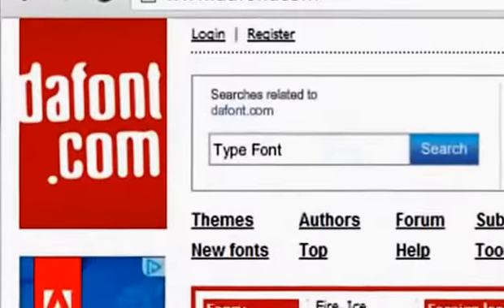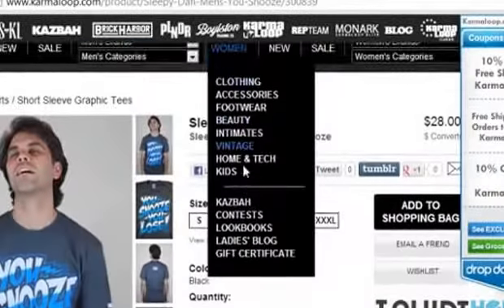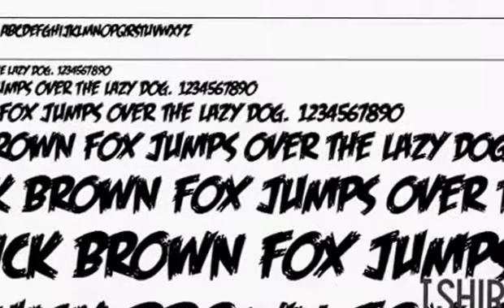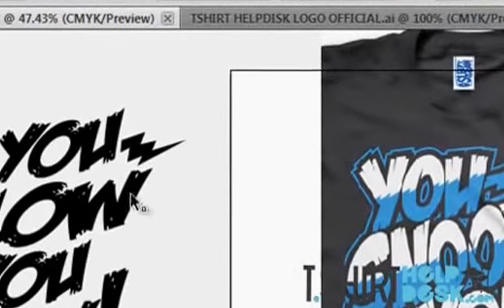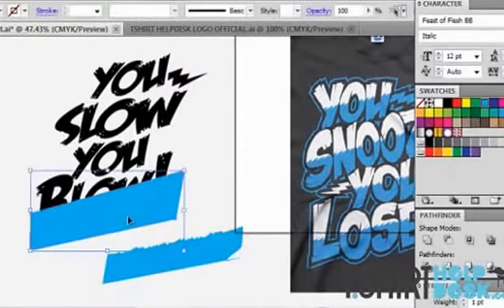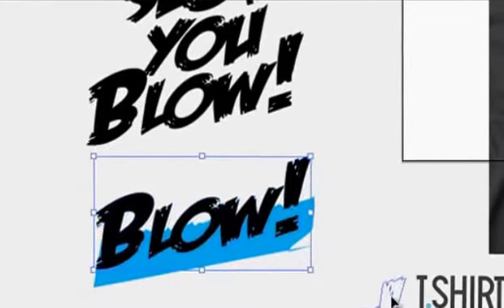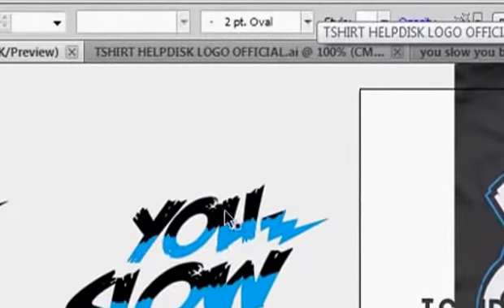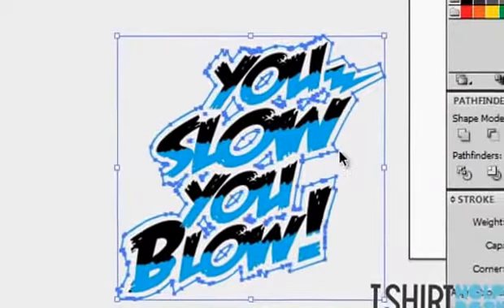desing t shirt dengan tulisan yg menarik dan font yang berkualitas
Desing t-shirt unik  buat reverensi design t-shirt kamu